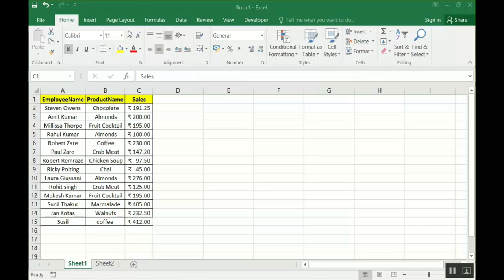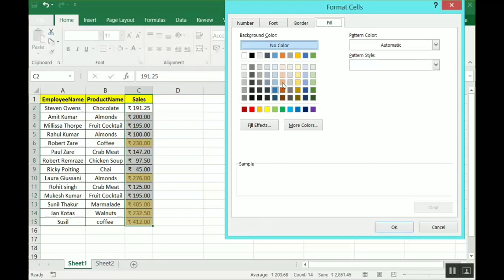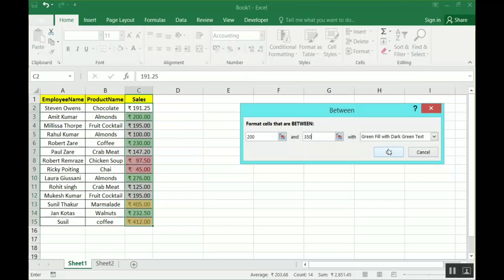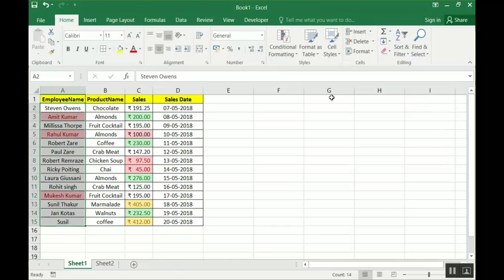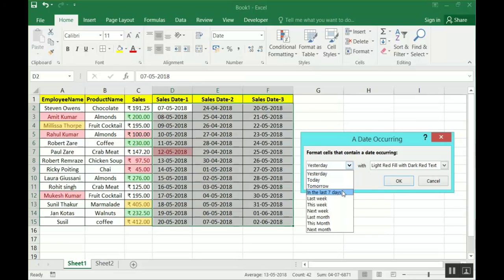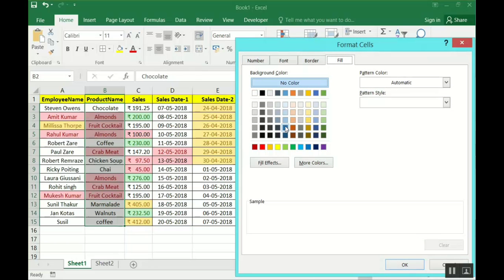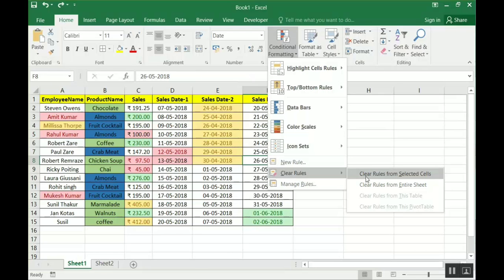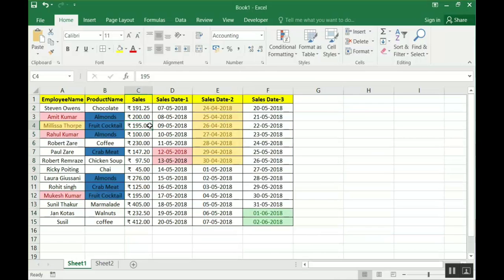Excel Formulas - Conditional Formatting - 1